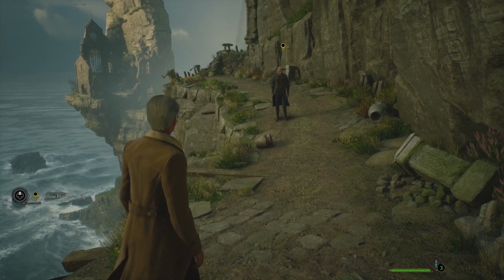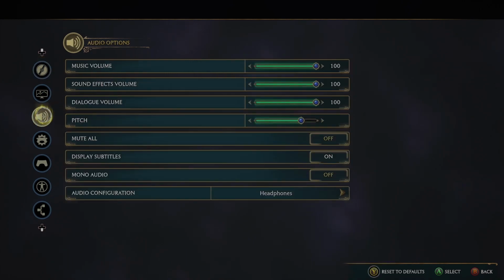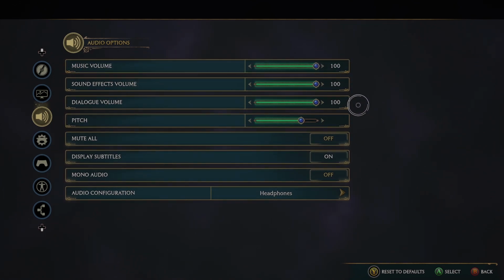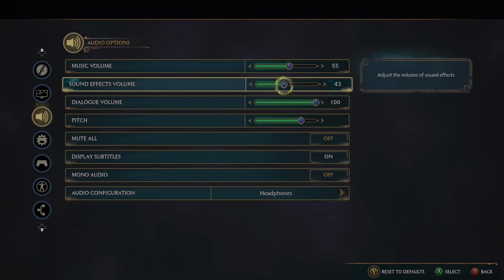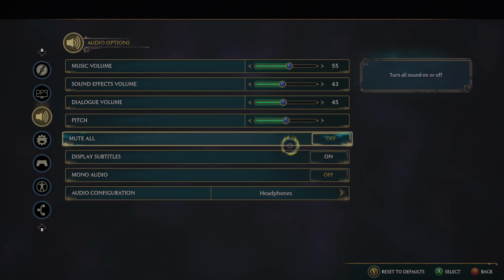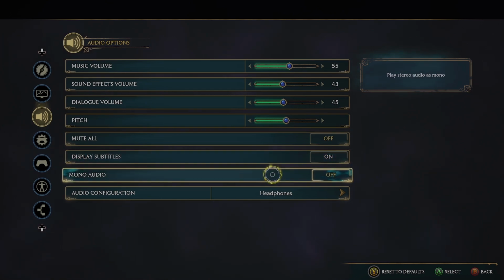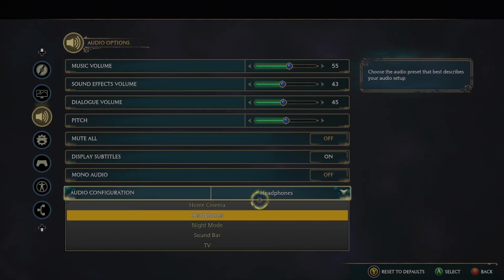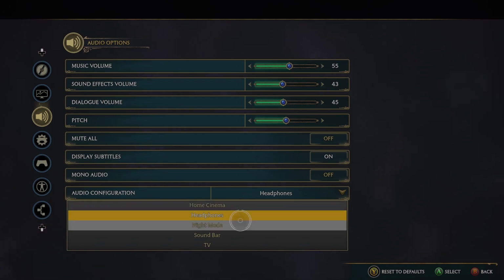How To Manage Audio Settings In Hogwarts Legacy Xbox Series X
If you want to manage audio options in Hogwarts Legacy on XBOX Series X, after following this tutorial, you should be able to setup sound settings in Hogwarts Legacy. Have a great day and Cheers!

How to change audio settings in Hogwarts Legacy ?
How to customize audio options on Hogwarts Legacy ?
Can i change sound settings for Hogwarts Legacy ?
Hogwarts Legacy Sound Settings ?